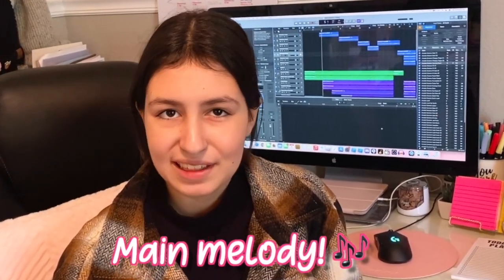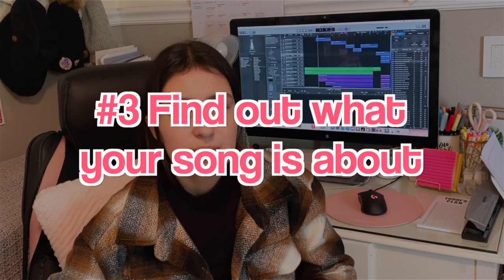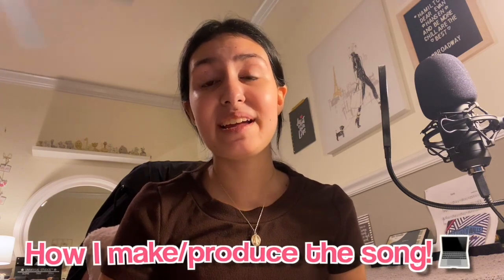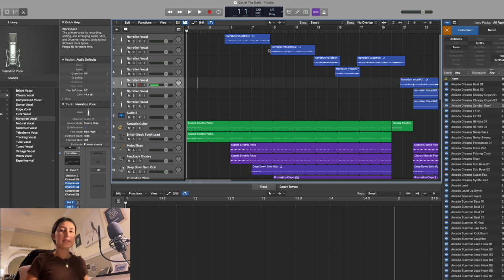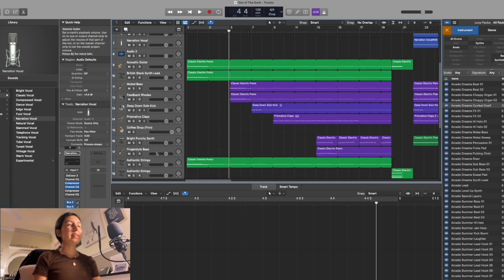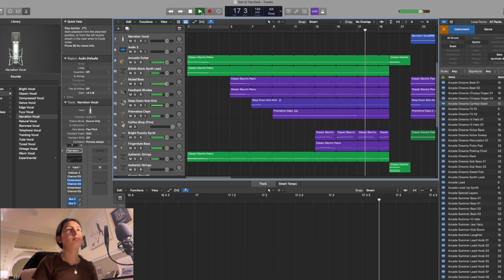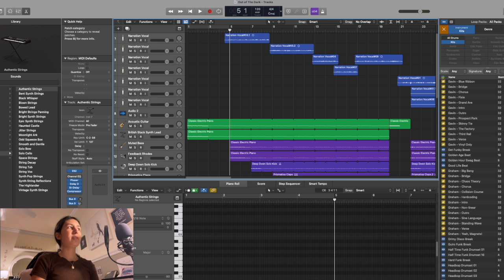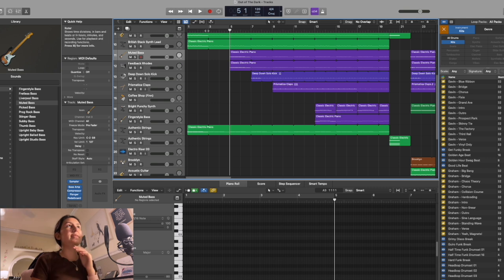How to Write and Produce a Song! 🎶💖 | The Complete Guide for Beginners!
I've been meaning to record this video for a while now and I've finally come around to doing it! :) Here's "How to Write and Produce a Song! 🎶💖 | The Complete Guide for Beginners!" by me! I really hope you all enjoy this video as I go in-depth on how I come up with lyrics, produce music for my songs, and share all my tips and tricks with the overall songwriting and production process. I would love to receive feedback and any questions you may have about the entire process! 😄

Thank you guys so much for watching this video! I hope you enjoyed it! 🌷

CHAPTERS:
💖 0:26 - #1 Come up with the melody/chorus - First things first, come up with the melody for your song. Hum along to a pattern of notes or use an instrument to help!
💖 1:45 - #2 Write lyrics for your melody/chorus - Use online tools to help generate ideas for lyrics and play around with words to find what works best for you!
💖 2:11 - #3 Find out what your song is about - Once the lyrics for the chorus are done, you can use this to guide you in figuring out what the song is about and the message it should deliver.
💖 2:59 - #4 Find your song structure - Decide on a song structure prior to making lyrics for anything other than the chorus.
💖 4:10 - #5 Write lyrics for the rest of your song - Once you have a set structure for your song, write all of the additional lyrics for your verses, bridge, etc.
💖 6:07 - Work to produce the song and create the backing tracks that bring it to life!

🎥  MAKING MY VIDEOS:
🛼 Editing → CapCut / KineMaster / Final Cut Pro
🌱 Thumbnail Design → PicsArt / Phonto / IbisPaint X
🖇 Filming → iPhone / iPad

How to write a song, how to produce a song, how to make a song, how to make a song for beginners, how to write lyrics, how to create music, making a song for beginners, tips for writing songs, tips for writing lyrics, tips for making music, How to Write and Produce a Song! 🎶💖 | The Complete Guide for Beginners!